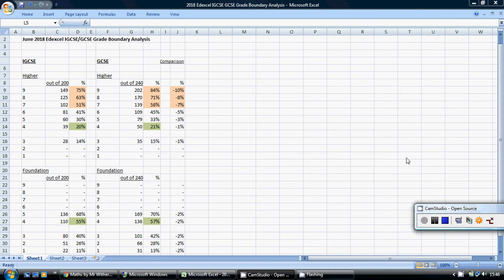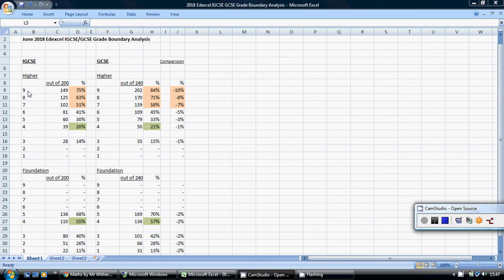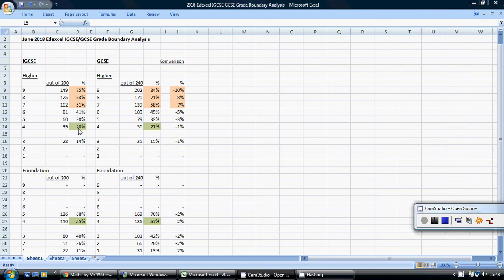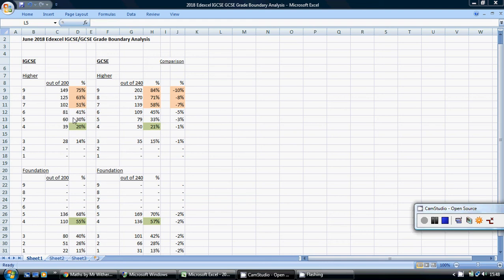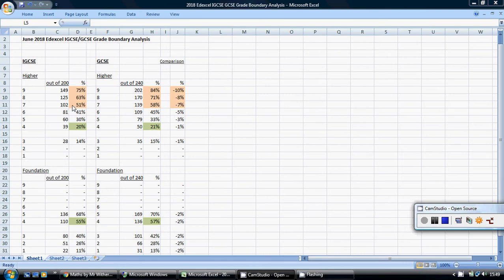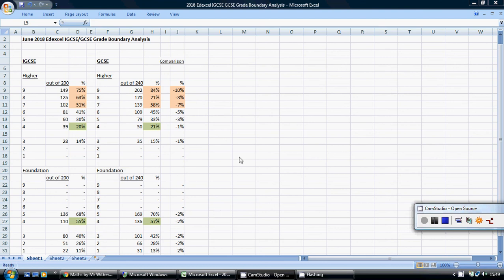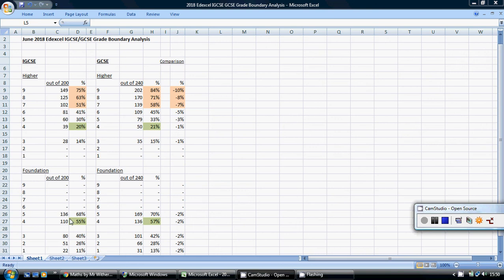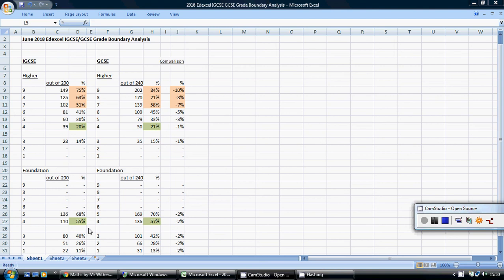June 2018 Edexcel Maths Grade Boundaries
Here I compare the June 2018 IGCSE and GCSE Edexcel Grade boundaries for both the Higher and Foundation Tiers. Mr Withers